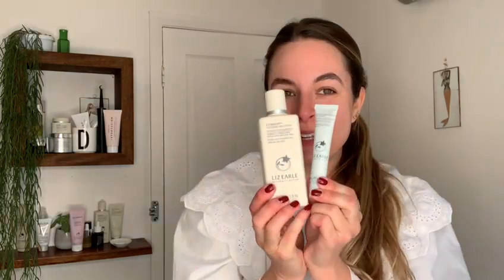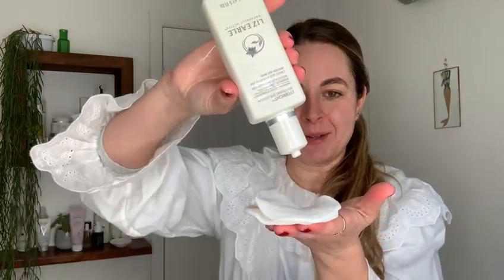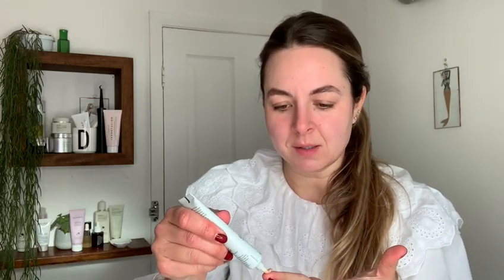Your Daily Routine for Brighter-Looking Eyes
Join Liz Earle Beauty Lifestyle Ambassador Sarah Carr as she takes you through our daily 3-step skincare routine, plus our eyecare duo for eyes that look and feel refreshed.

Turn to our cleanse, tone, moisturise trio twice a day to start the year off radiant and glowing. Begin with multi award-winning Cleanse & Polish™ Hot Cloth Cleanser to deeply cleanse and gently exfoliate for smoother, clearer-looking skin. Follow with a hydrating sweep of Instant Boost™ Skin Tonic to soothe and tone, before completing the routine with your choice of Skin Repair™ Moisturiser. Available in Rich, Light and Gel textures, each delivers 72 hours of bespoke hydration for your skin type.

Eyes in need of some extra TLC? Watch now as Sarah talks you through the best application tips for our eyecare duo. Featuring Eyebright™ Soothing Eye Lotion to refresh, cool and soothe tired, puffy-looking eyes; alongside Instant Brightening Eye Cream to hydrate the delicate eye area while visibly reducing the appearance of dark circles.